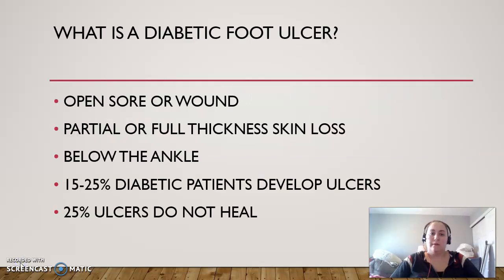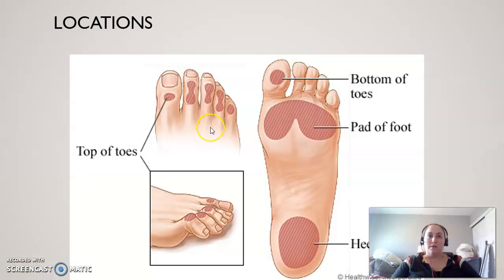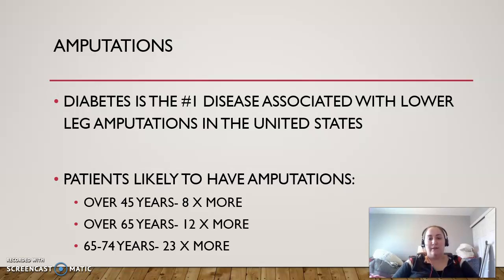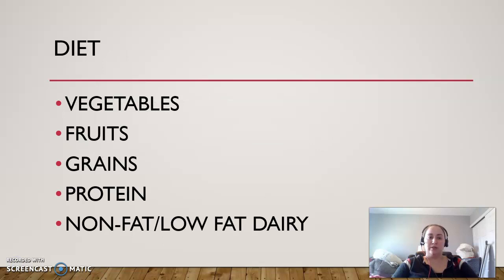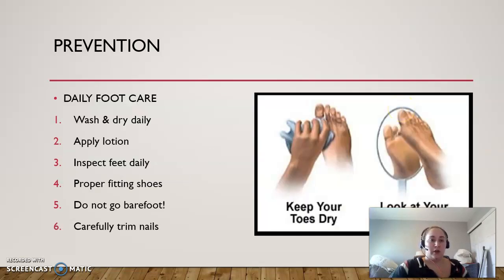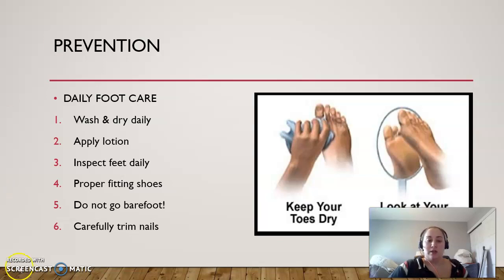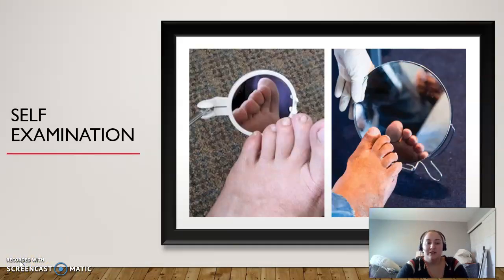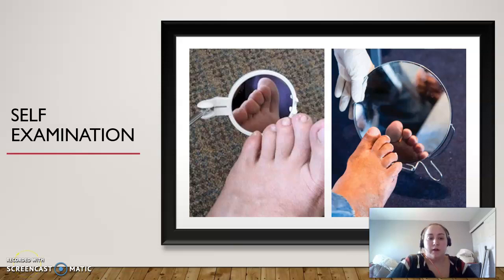DFU Prevention Teaching Plan